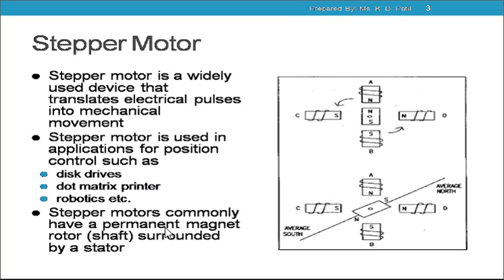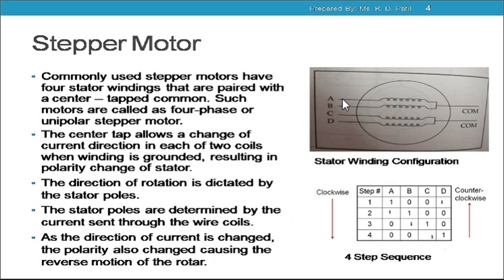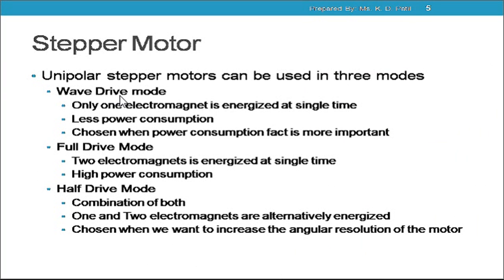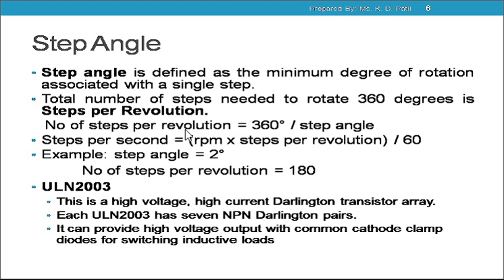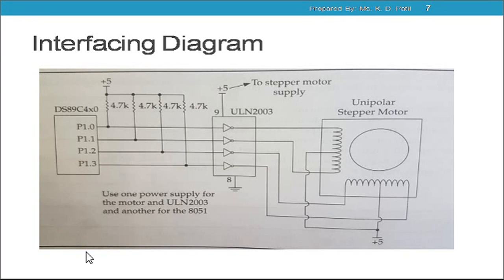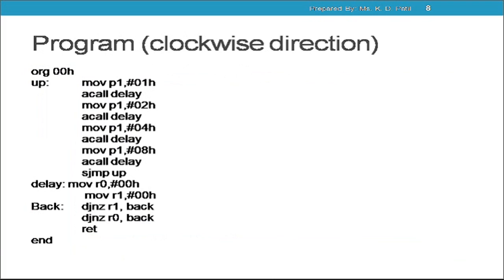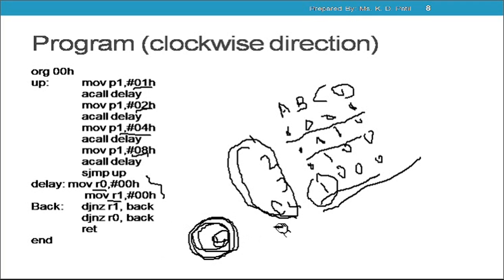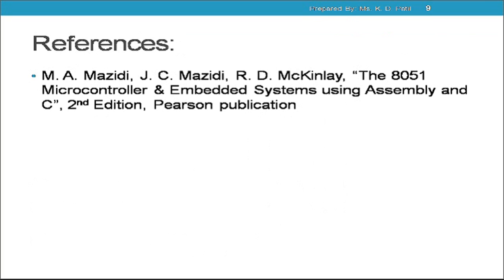Unit 6 Part 6 8051 Interfacing stepper motor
This video covers the contents of Unit 6 of subject Processor Architecture & Interfacing of Second Year IT SPPU 2015 Pattern
8051 interfacing stepper motor